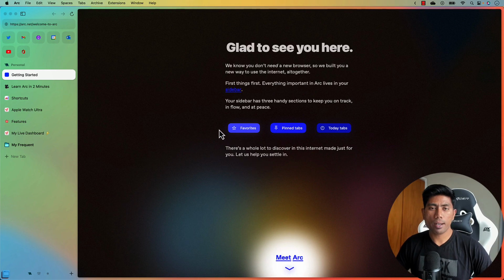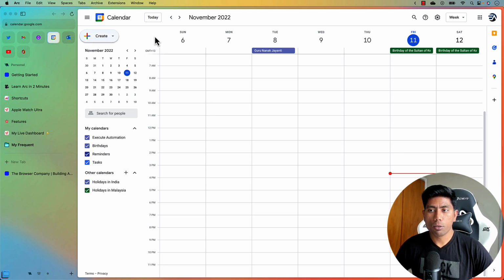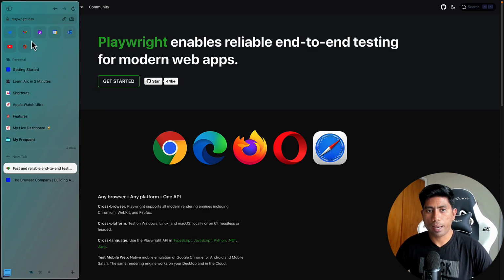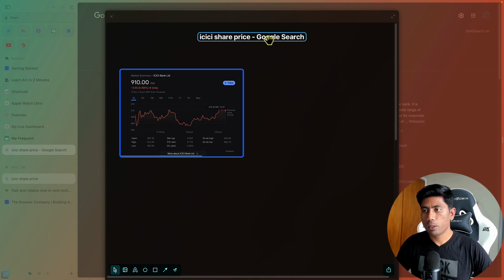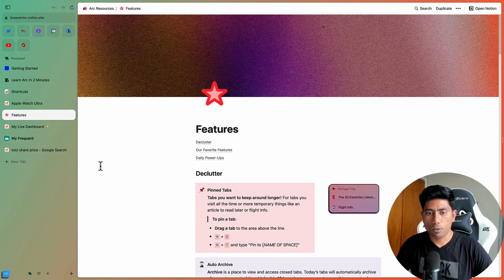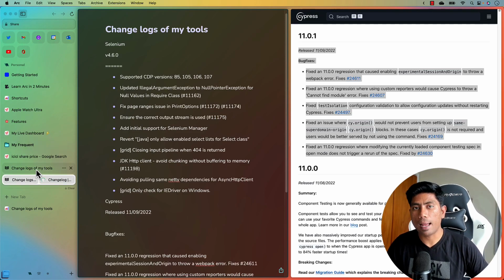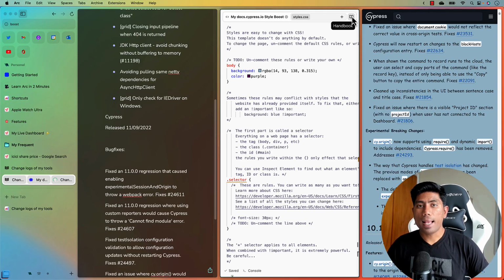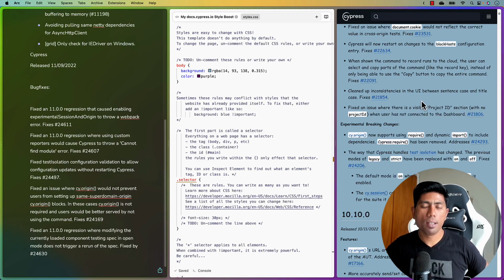Arc Browser - The Next generation clutter free and secure browser !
In this video, we will discuss Arc Browser from the browser company. This company thinks the internet and the underlying technology have evolved so much in the past 20 years, but the browser remains the same where it started off and hence they want to change it with Arc Browser.

Content
0:00 - Introduction
2:00 - Sidebar
2:30 - Preview
3:33 - Split Pane
5:09 - Easel
11:26 - Notes
15:02 - New Boosts
19:00 - Themes